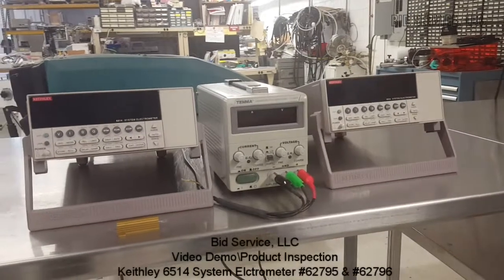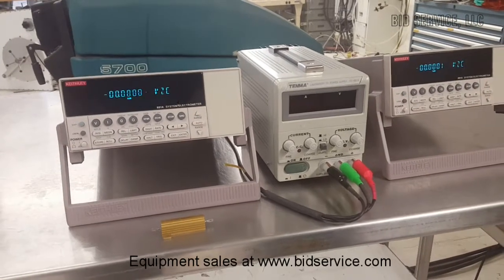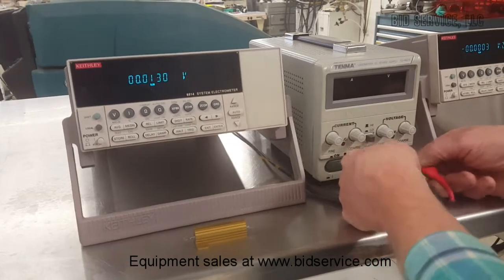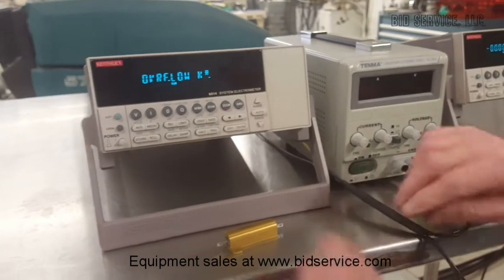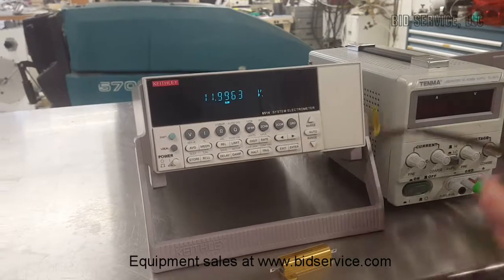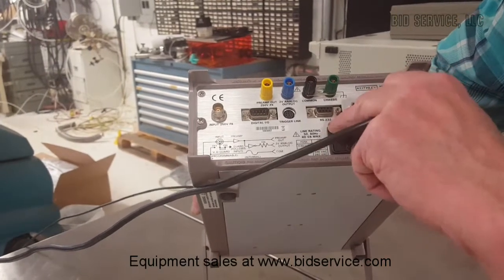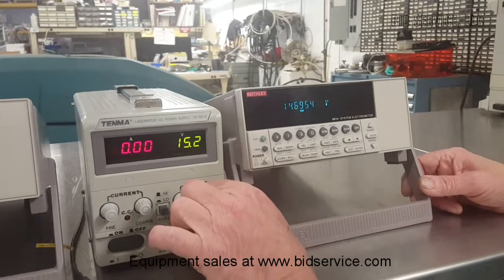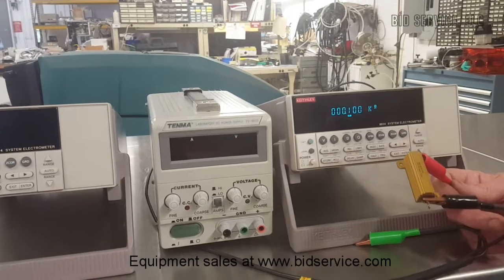Keithley 6514 System Elctrometer #62795 & #62796